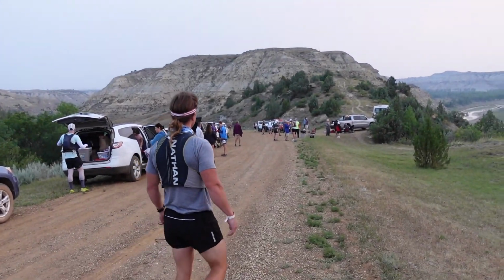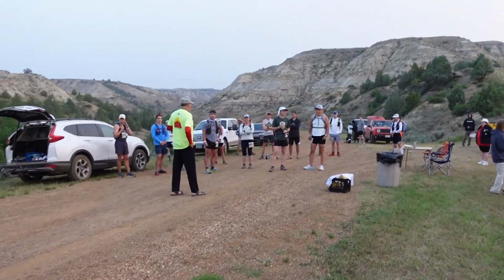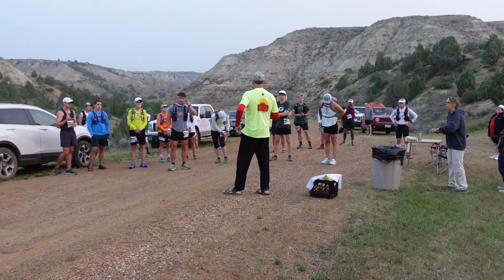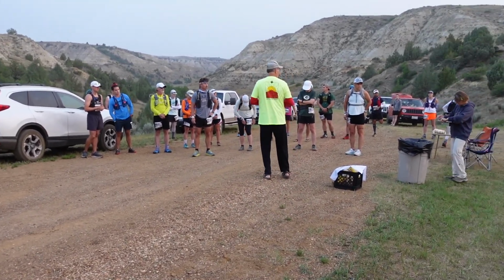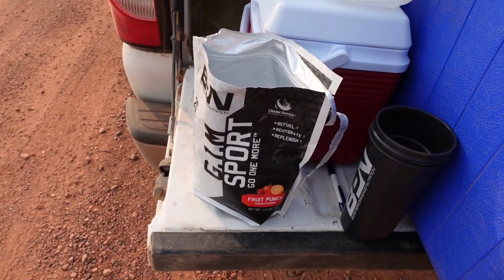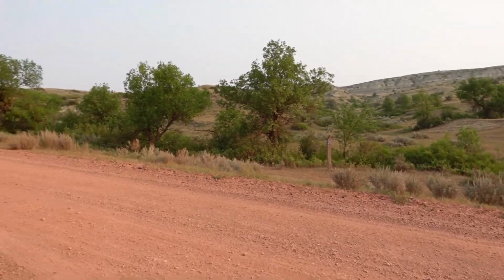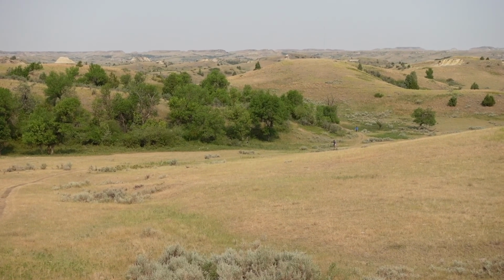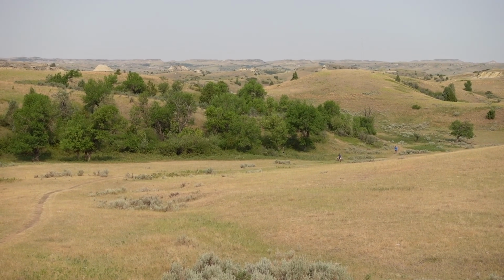56 Mile Ultramarathon | Maah Daah Hey Trail | Road to 100 #7